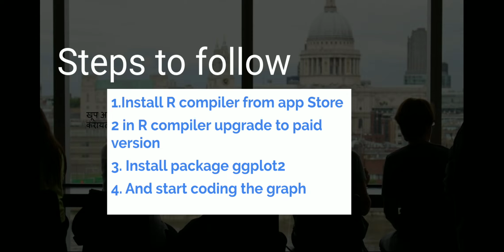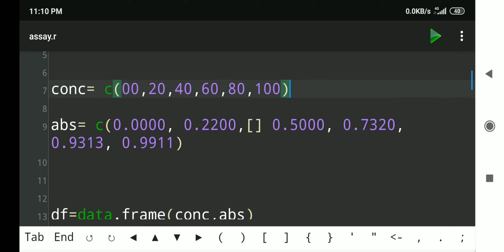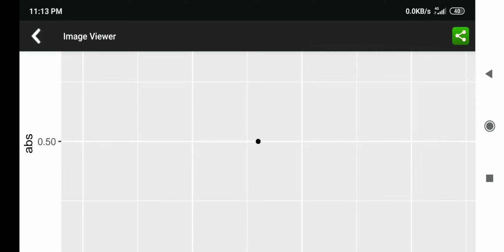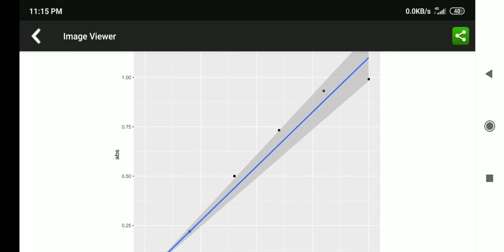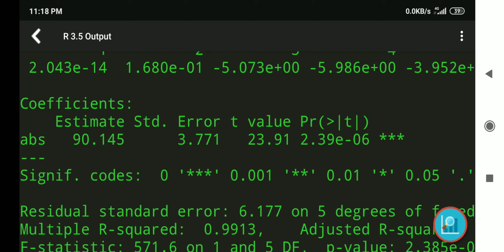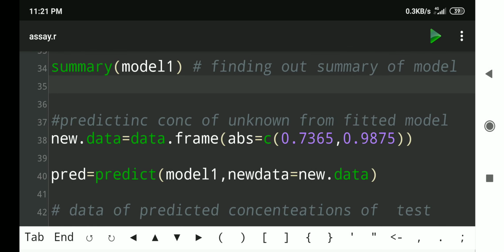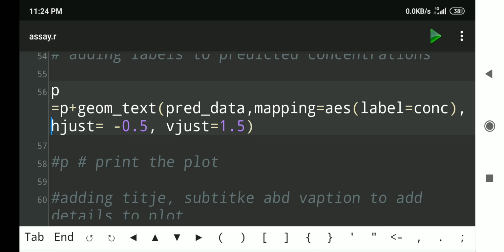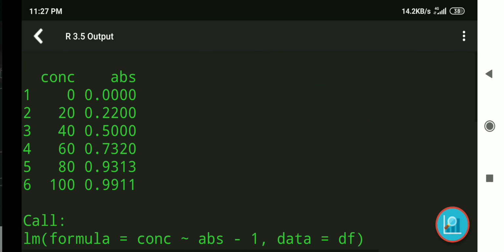Data anlaysis and data visulisation using R programming on Mobile phone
(This code works on computer and laptop also).

This video is a lab session to analyse and visualise results of a quantitative assay like sugar estimation, protein estimation or other where a linear relationship is there in dependent and I dependent variable.

Old method was graph on paper and fitting line visually to get standard curve or calibration curve and then extrapolate to find values of test samples. But now we have R and the code which I am giving below can be used for any experiment which doesn't have replicator readings. I will have next video to analyse data of experiments with replicate readings.

Here we have fitted linear model to predict the values of known and then plotted standard curve and the predicted points on plot. Proper plot labeling, axis labeling ng and labeling of unknown test values have also been done.

Copy paste code,  remove the the "#" symbols from code  and run the code. You will have a very classic graph with all its norms. And when you learn ggplot2 you will be able to draw any graph which will be at par to or better than the graphs in research journals.

And this link  is of the video which discuss how to handle data frame, as proper handling and manipulation of data frame is required to handle and analyse data  properly.

this code can be used for any quantitative estimation experiment.

library(ggplot2) # for graph plotting

conc= c(00,20,40,60,80,100) # concentration series of standard

abs= c(0.0000, 0.2200, 0.5000, 0.7320, 0.9313, 0.9911)  # readings of assay of standard

# ggplot2 accept data as data frame only
df=data.frame(conc,abs)  # data frame of the above variables

plot of only std.
 p= ggplot(df,aes(conc,abs))+
geom_point()

p # print the plot

add regression line
p= p+
p= p+ geom_smooth(method="lm", formula= y~x-1, se=0)

fitting linear model using lm function
model1=lm(conc~abs-1,data=df)

summary(model1) # finding out summary of model

predictinc conc of unknown from fitted model
new.data=data.frame(abs=c(0.7365,0.9875))

pred=predict(model1,newdata=new.data)
# data of predicted concentrations of  test samples
pred_data=data.frame(conc=round(pred,2),abs=new.data$abs)

plot with predicted points

p = p+
geom_point(pred_data,mapping=aes(conc,abs), color="red",size=6)

# adding labels to predicted concentrations

p =p+geom_text(pred_data,mapping=aes(label=conc), hjust= -0.5, vjust=1.5)

adding title, subtitle and caption to add details to plot

p=p+
labs(title="Experiment title", subtitle="Method name",x="Conc (units)",y= "OD at --- nm", caption=paste(" standard sample description in brief,\n  test sample description in brief,  \nhere if possible write citation for the method.\n", "Adjusted Rsquare=", round(summary(model1)$adj.r.squared,2)))

# changing overall theme of plot to classic theme

p+theme_classic # this is the final plot

we can put regression equation on the plot. but that will weightvtill next video.

# you can share this plot using share button on top right corner of plot screen.